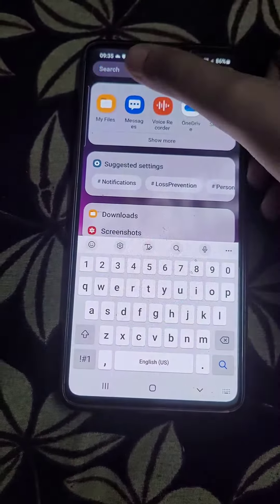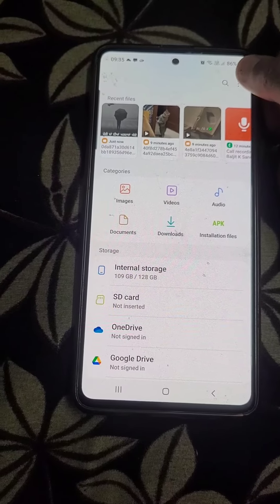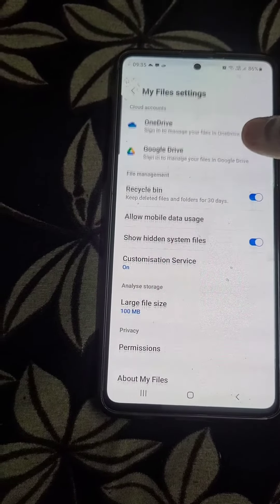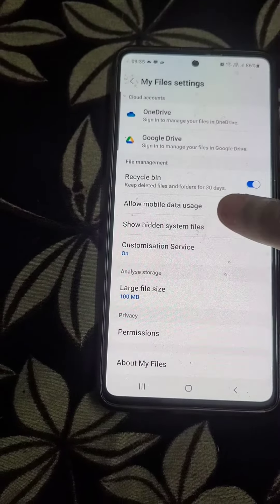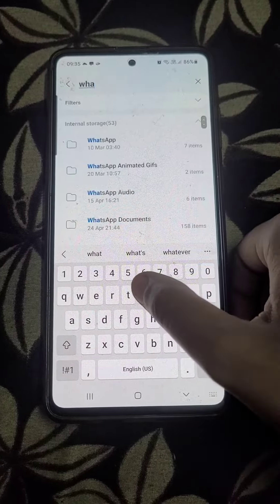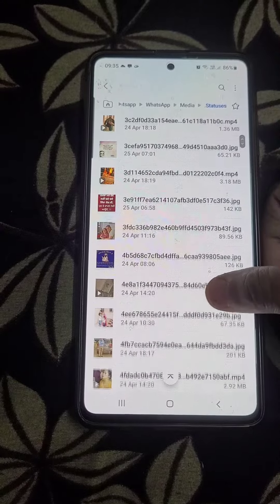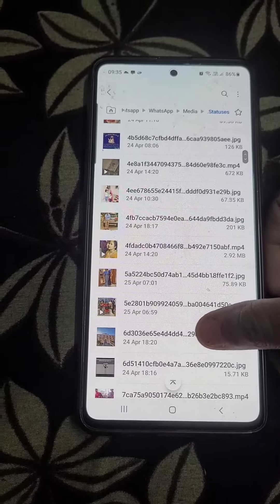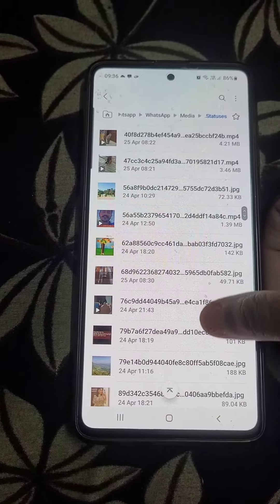How to download whatsapp status video without help of any app.